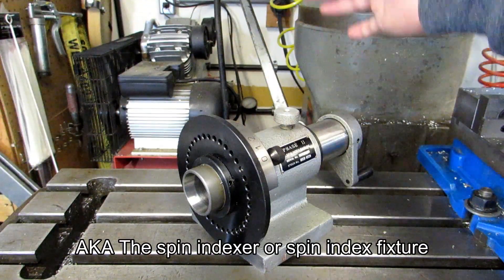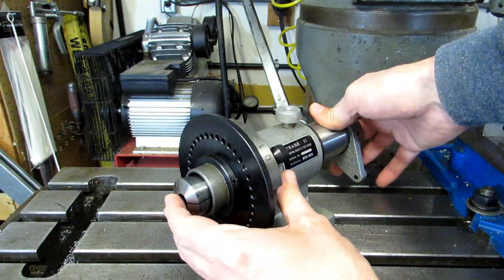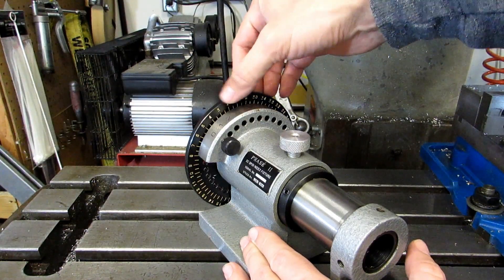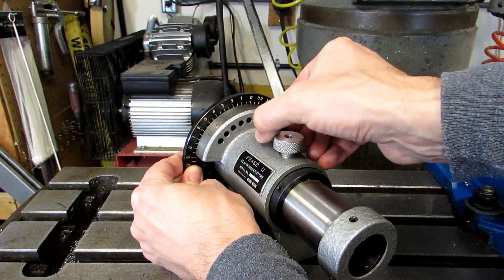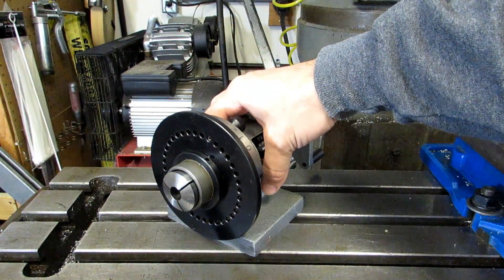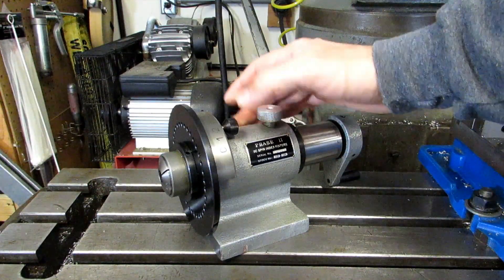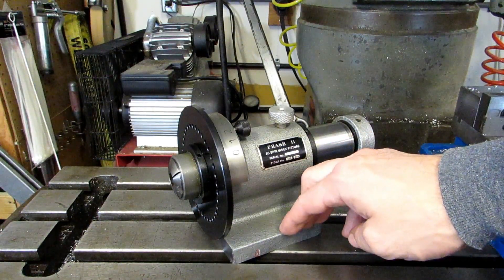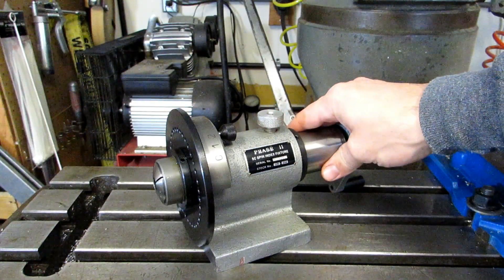Stu's Guide to Indexing Part 2: The Spindexer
The Spindexer or Spin Indexer is one of the more common indexing tools out there today.  It is cheap, small, takes 5C collets, and lets you index in 1 degree increments.  Who could ask for anything more?

Link to the Spin Indexer

Link to the Horizontal/Vertical Collet Indexer from part 1 (Wow, these have gotten a LOT more expensive than I remember. Check the used tool market. I got mine from a tool dealer for $125 with collets about 4 years ago)